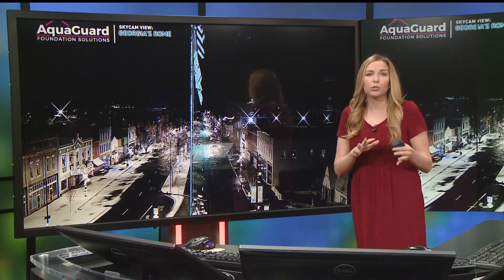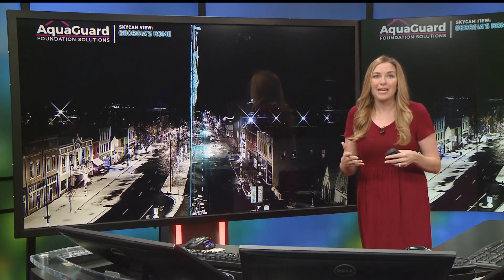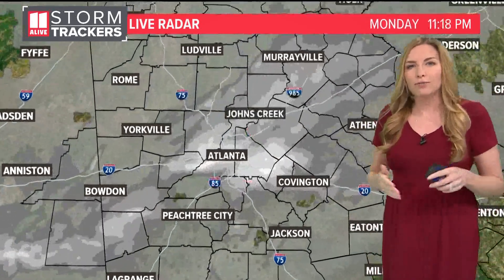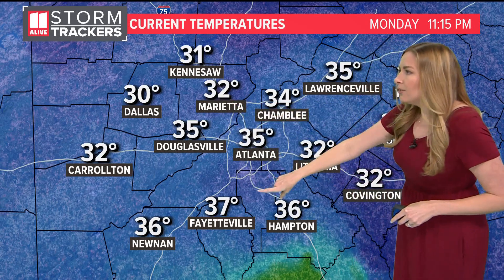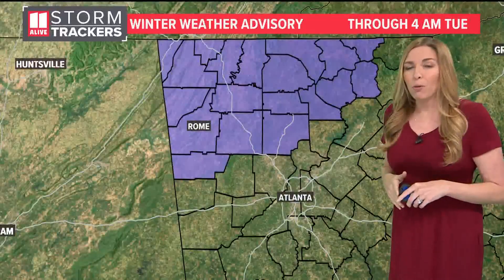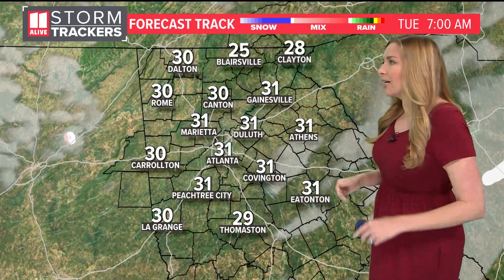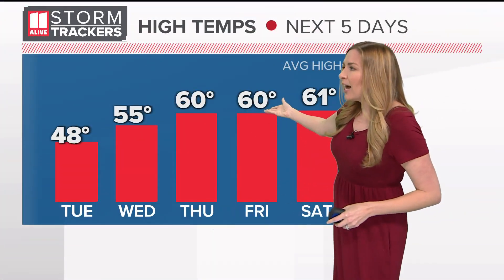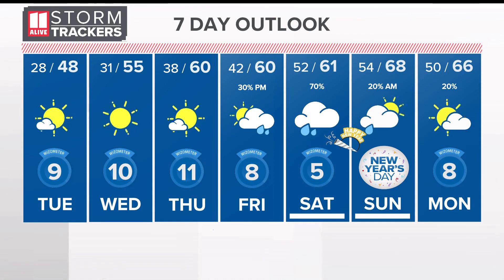Morning commute forecast | Roads could be slick in north Georgia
Overnight temperatures are expected to dip into the low 20s. --

11Alive is Where Atlanta Speaks. We believe that news shouldn’t be a one-way conversation, but a dialogue with you. Join in, share your thoughts and connect with new perspectives.